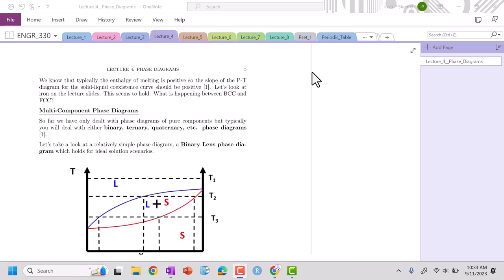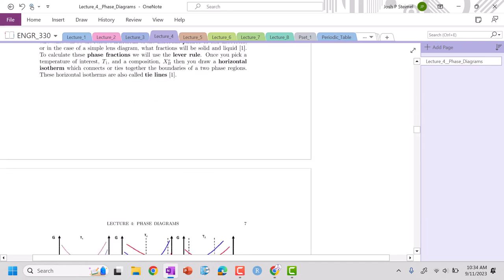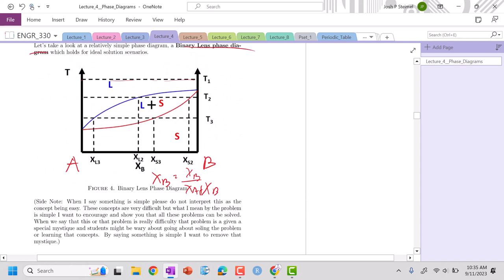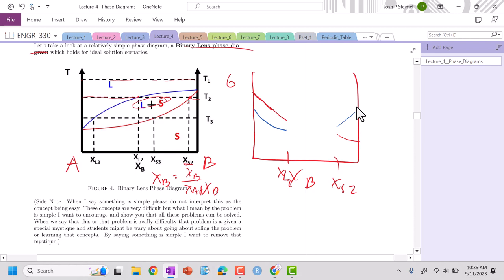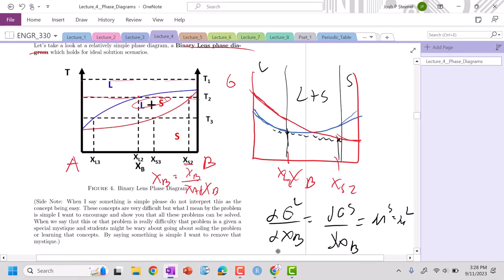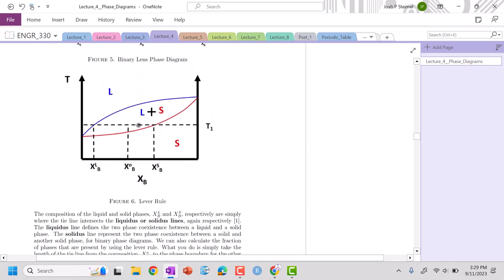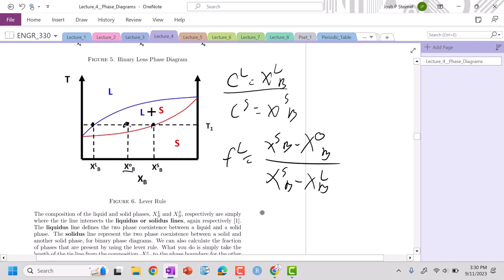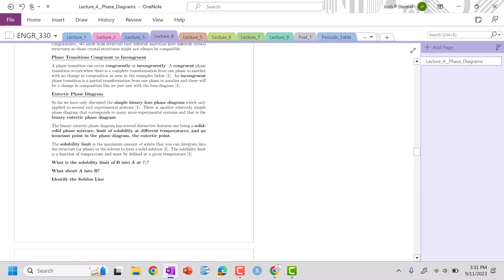Lecture 4: Common Tangent and Lever Rule for Phase Composition and Fraction